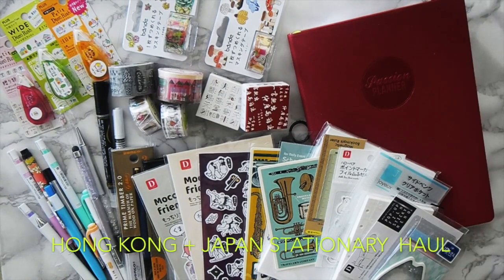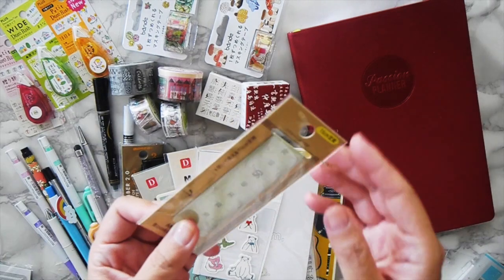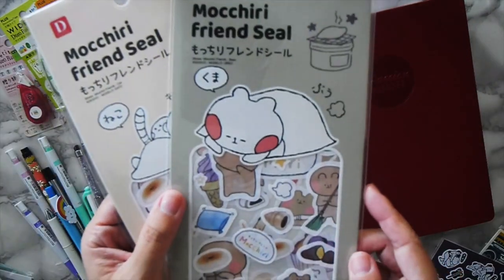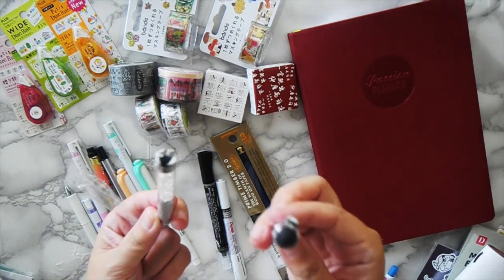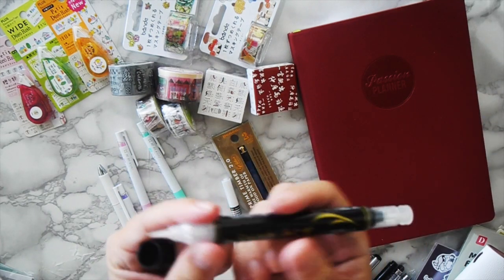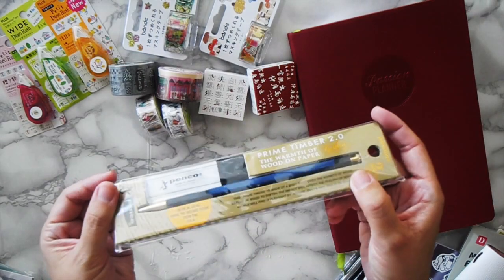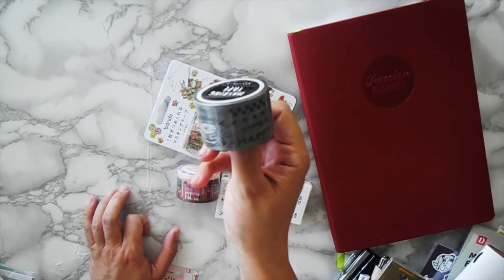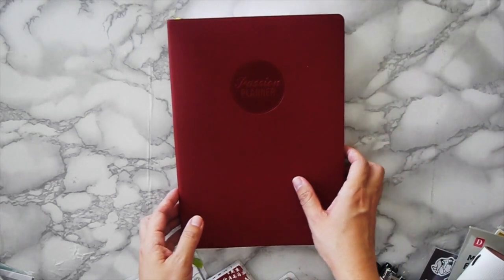2018 Hong Kong and Japan Stationary haul + 2019 Travel's notebook dashboard and stickers!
2018 Hong Kong and Japan Stationary haul